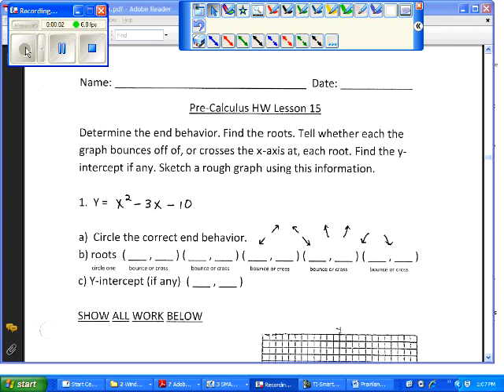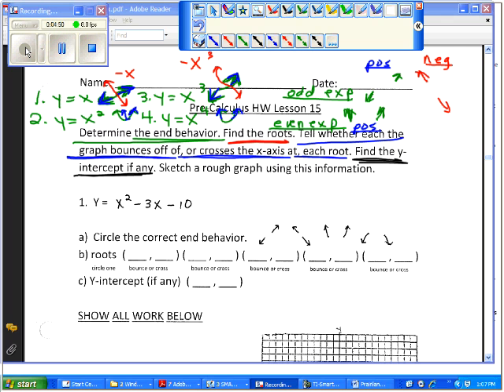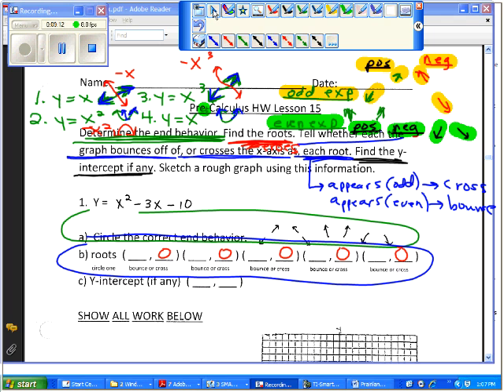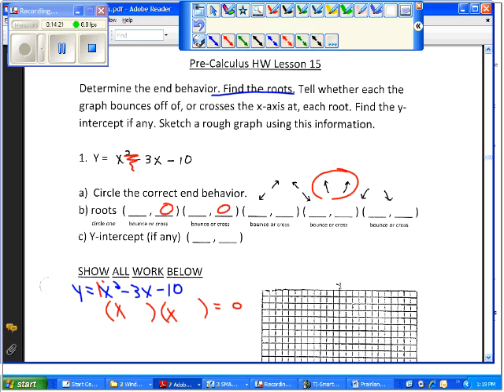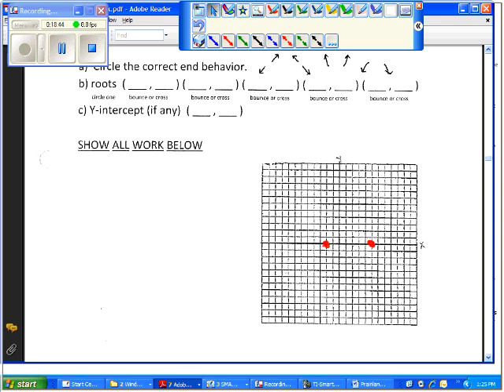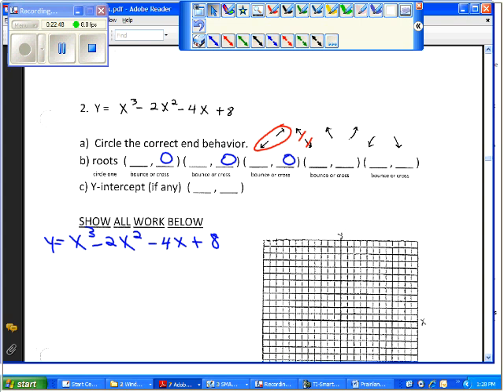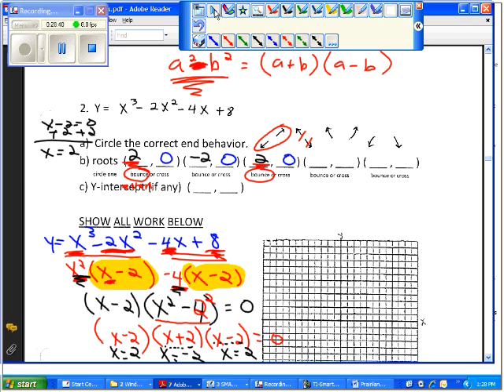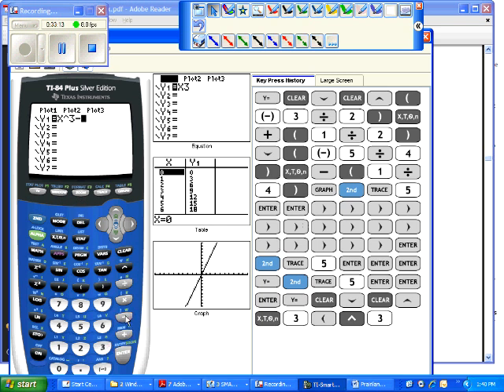Pre-Calculus College Algebra Lesson 15 Part 1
End Behavior, Bouncing and Crossing, Polynomial Graph